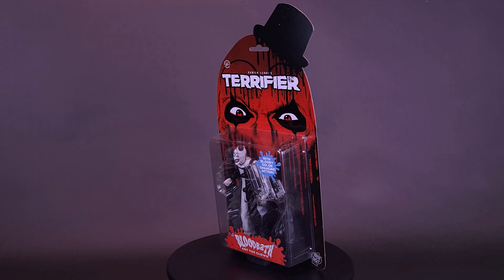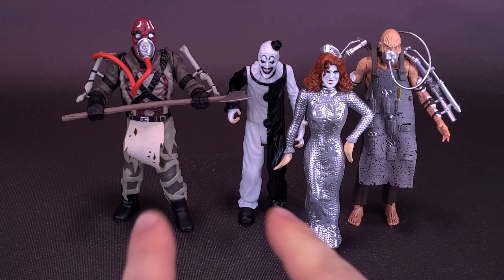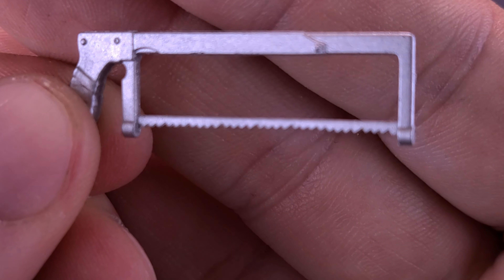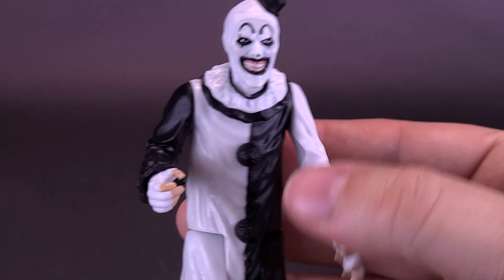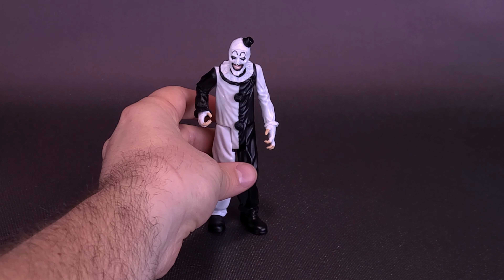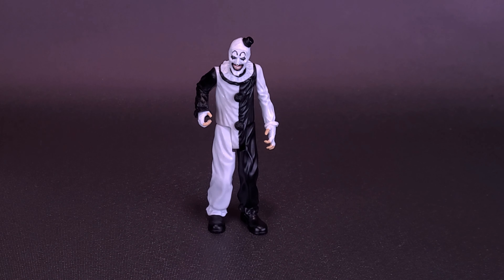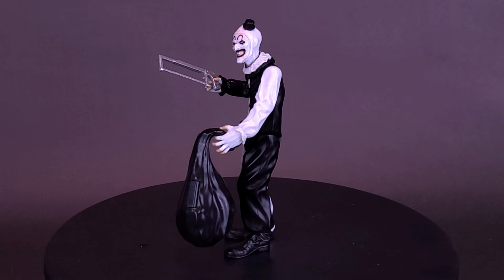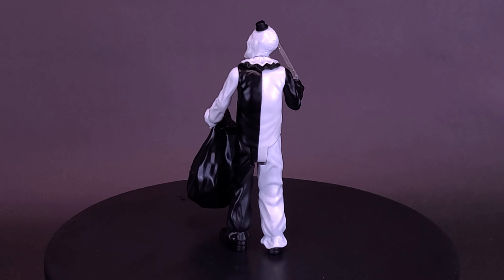Trick or Treat Studios Terrifier Bloodbath Art the Clown Retro Figure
Dahhm Life
Rob K.
Dǝvᴉous Assᴉstɐnt

Francisco

6975 Meadowvale Town Centre Circle
Suite #196
Mississauga, Ontario Canada
L5N 2V7